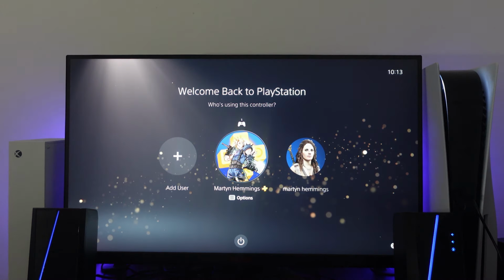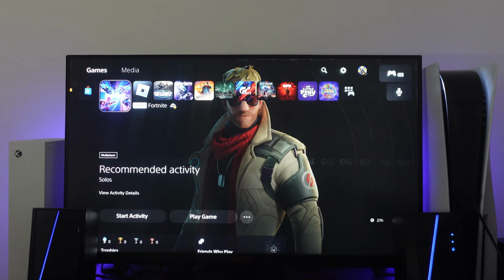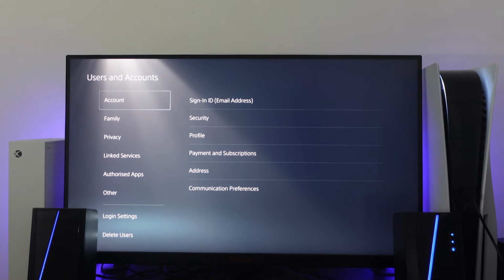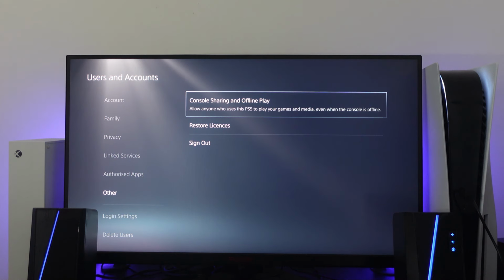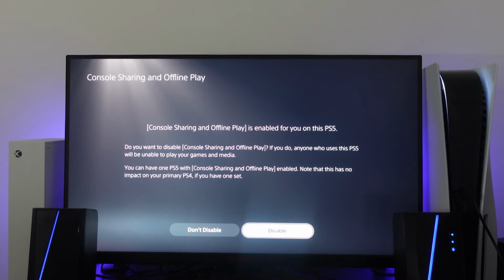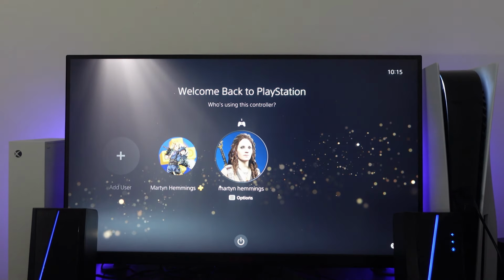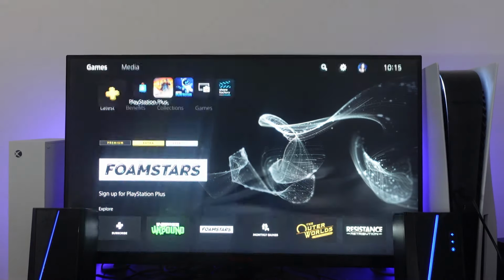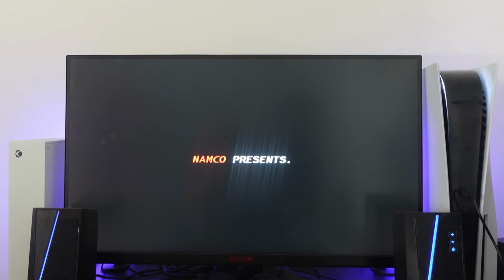How To Share Playstation Plus On PS5 2024